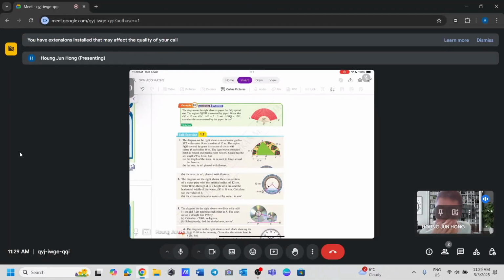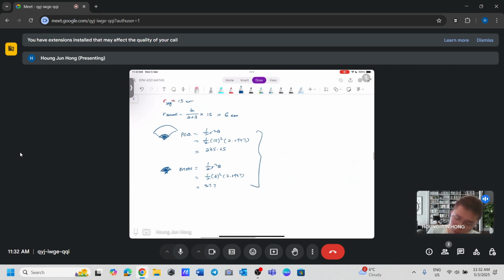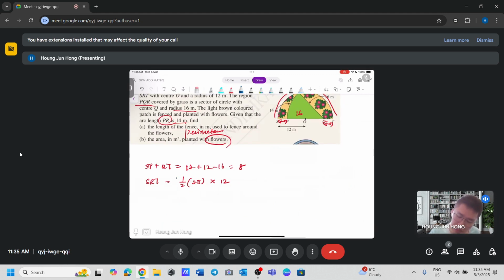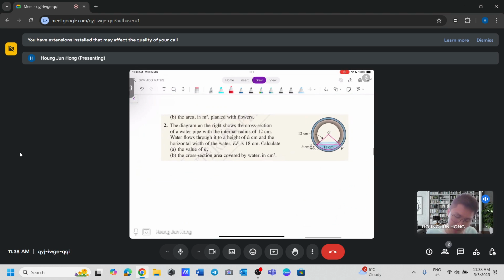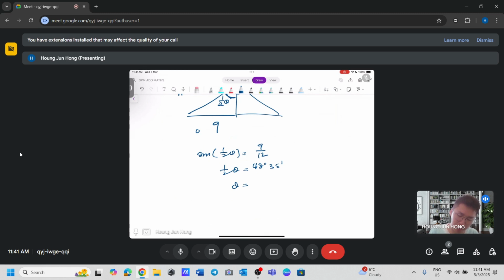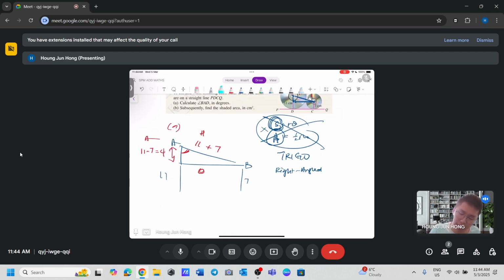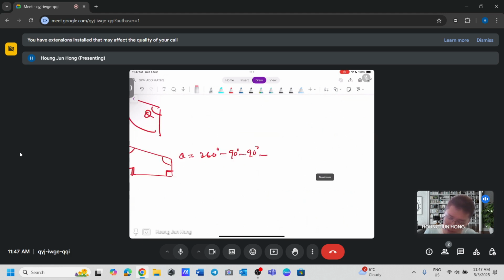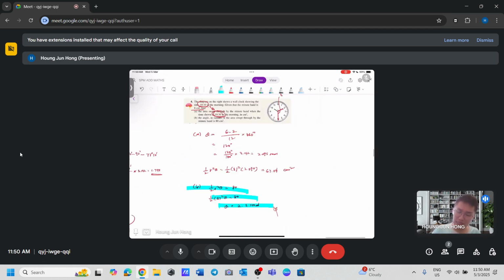F5 AddMath C1 Sector Area Part 3